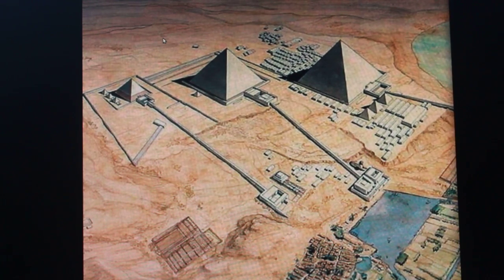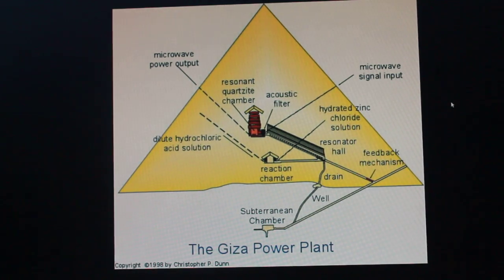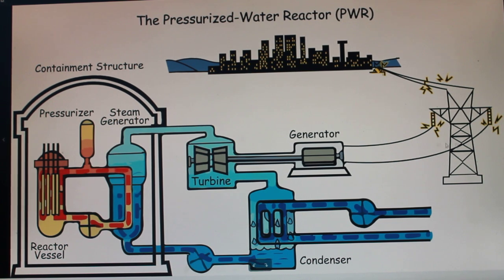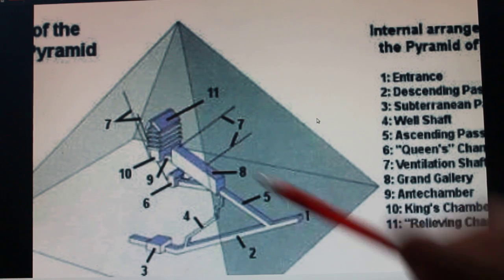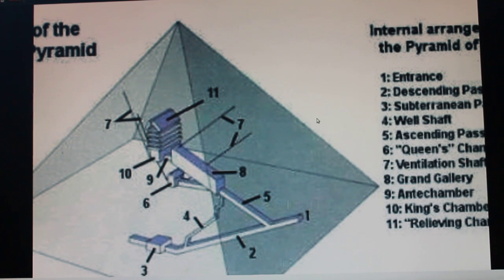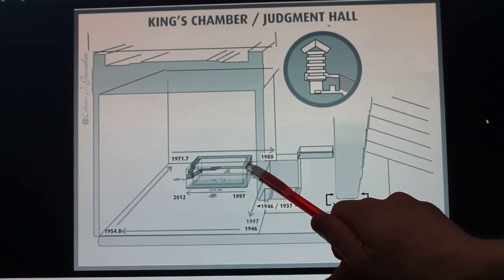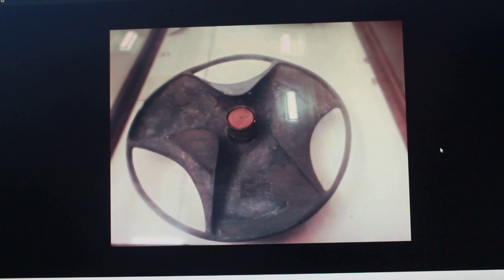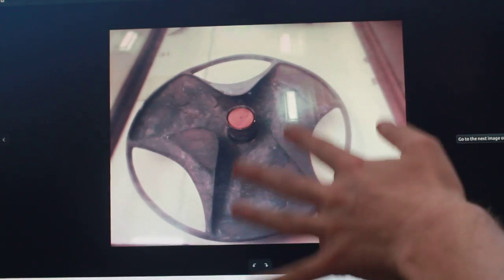Is the Giza Pyramid an Ancient Boiling Water Nuclear Reactor Complex? (Part 1)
Ok, this is a thought experiment. I was inspired to make this video after fishing around for a more conventional means of generating power than Christopher Dunn's ideas as found in the book "The Giza Power Plant." All respect to Chris, but I think his maser plant, acoustic resonator, turning the earth's vibes into microwaves, or whatever it is, sounds very low energy for something so large, and there is no proof it would even work. Nuclear Power, however, is well established. this theory would presuppose the Giza 'plant' to be far older than Khufu's time, with Khufu coming along and 'hijacking' it. Firstly, the hints and evidence:

1) The Great Pyramid contains no writing, would you write religious texts on the inside of a power station?
2) The walls are all engineered, polymer, specially designed as might be expected, contain no strata unlike Giza stones.
3) The whole Giza complex looks engineered, technical, built all at once, or at least designed that way. The subsidiary pyramids look like the silos as found in a nuclear plant or a chemical plant.
4) Various ancient texts point to high technology in deeply ancient times which would presuppose nuclear power.
5) Egypt at one time was clearly the most advanced country in the world. All this, if real would be in the prehistoric era, Egypt having been previously wiped out by some catastrophe, and only 'recovering' in terms of the early dynasties.

The Setup:

1) Ancient 'space suits' = radiation suits
2) Radioactivity found in the granite in the Khafre Valley Temple (operations facility)
3) Shafts are actually for steam or cable conduits. Shafts from King's chamber reach the surface but from Queens' chamber deliberately do not. That means King's Chamber material is allowed to vent to the surface, non radioactive. A COOLING system. The stress-relieving stones above the king's chamber would be a HEAT SINK.
4) Radioactive steam would be absorbed directly into the pyramid limestone from the reactor area in the Quyeens chamber which is conveniently at the center of the pyramid for safety reasons.
5) There is a steam loop below in terms of a precisely engineered shaft leading down to a subterranean chamber with extra shaft.
6) Precisely engineered details for elevators or tramways include the Grand Gallery = Elevator Shaft, and outside causeway leading to Valley Temples.
7) Pyramid is built to high tolerances to withstand nuclear explosion, meltdown.
8) Pyramid is placed at center of Earth to power all Egypt, All world? Implying a much smaller world population.
9) Subsidiary pyramids are for storing spent fuel rods.
10) Obelisks built in memory of ancient pylons.

All metal was stripped out, would have lined passages, etc. Looted. This is why 'no writing, the writing was on the metal and plastic inside.
I started this investigation as a joke, but I think this is a nice theory, and kinda like it now!

I now have a second channel. Self-help tips for success!